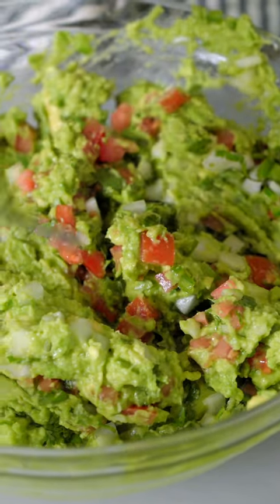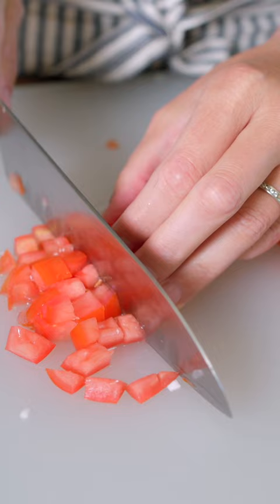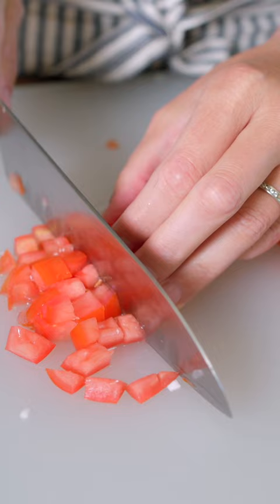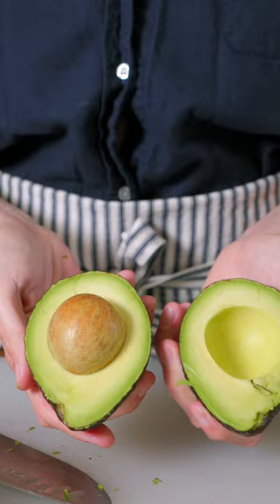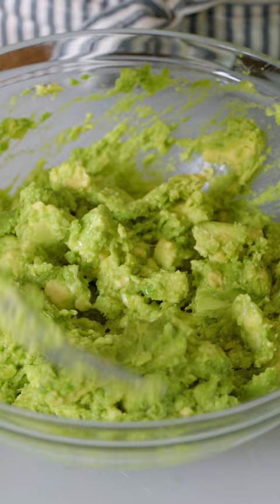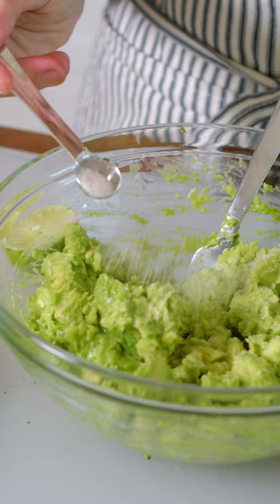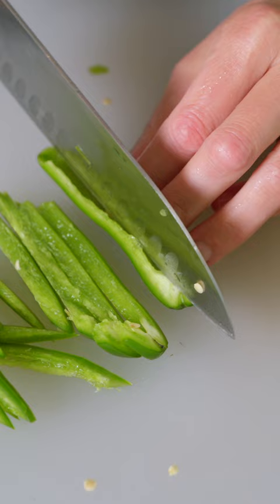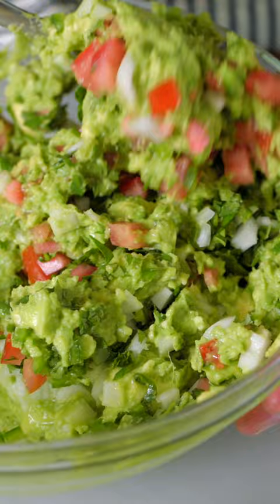Easy Homemade Guacamole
How to make carnitas that are unapologetically porky, juicy, and tender with crisped-up edges. These are surprisingly simple to make and delicious.